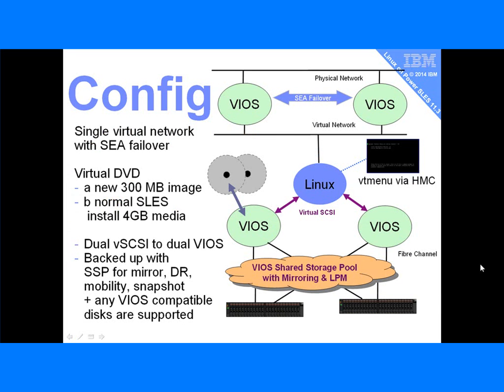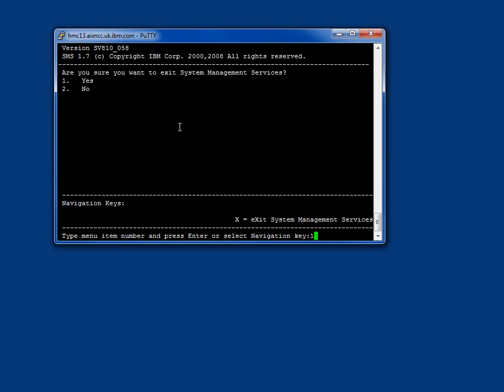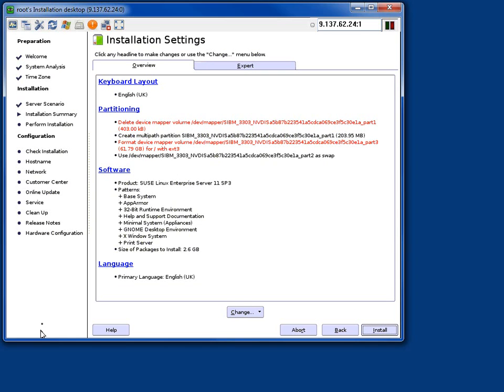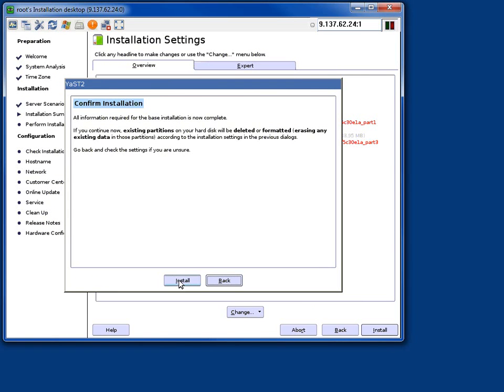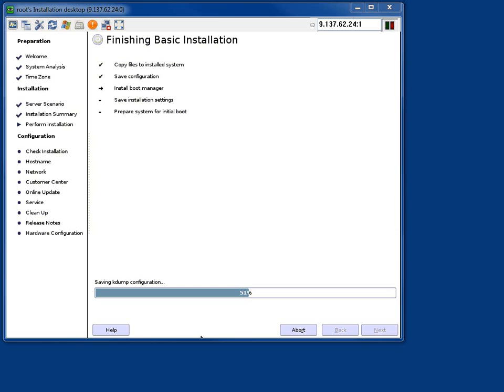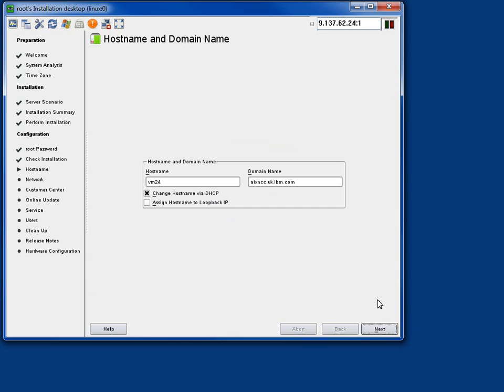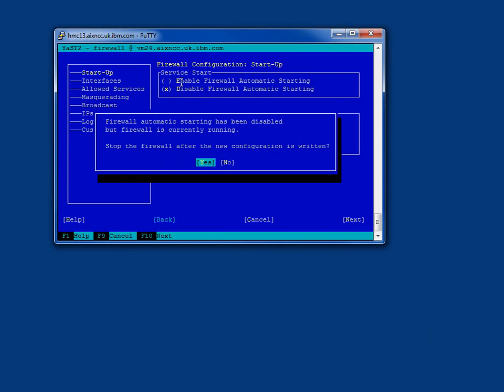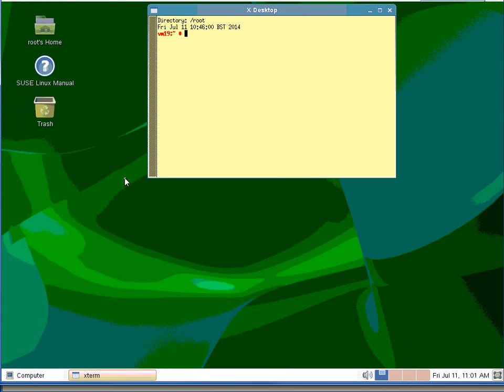Linux on Power for AIX Guys Part2a SUSE SLES 11.3 Install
A series for AIX people that want to try Linux on Power and want to avoid many teething problems and use best practice to setup a server class Linux environment. This video uses the recommended configuration to install SUSE SLES 11.3 for Power starting with a vtmenu console then moving to a VNC. Finally, getting to the Gnome Desktop via VNC after changing the firewall.